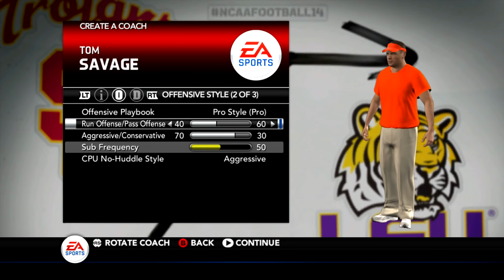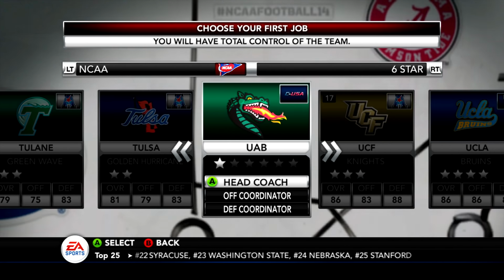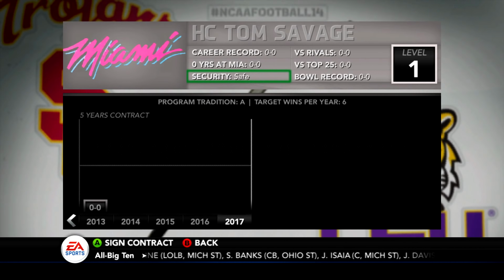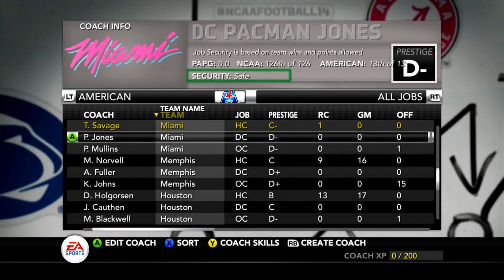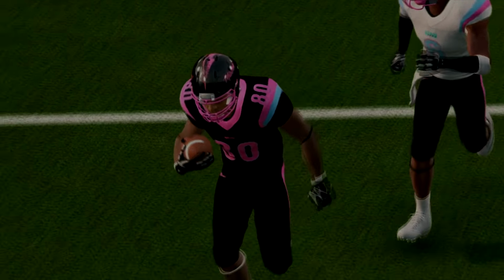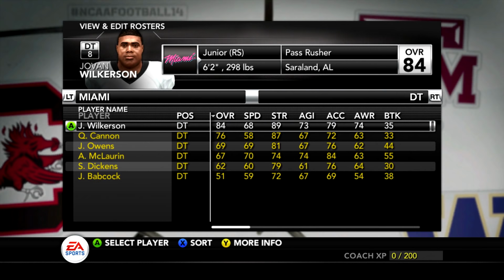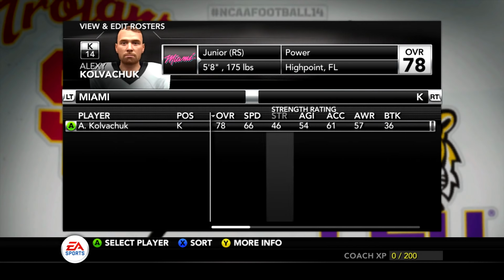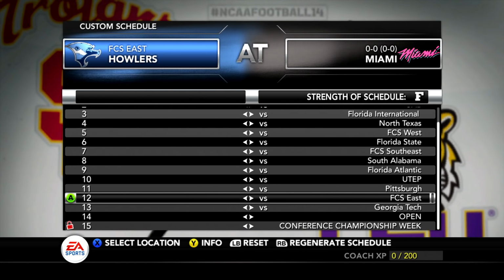Decision Day -- Miami Tech or North Texas || NCAA Football 14 Dynasty Mode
1000 likes and episode 3 drops Friday!